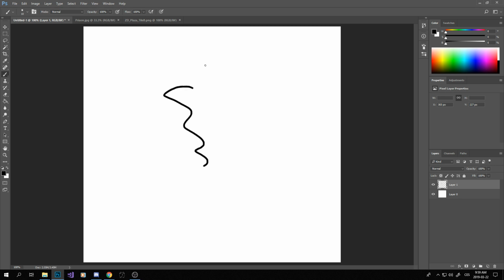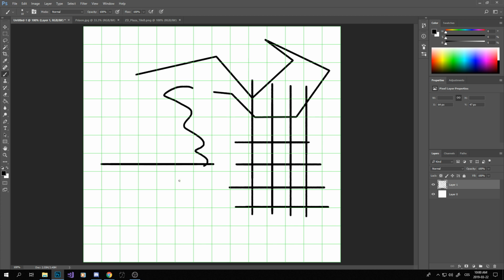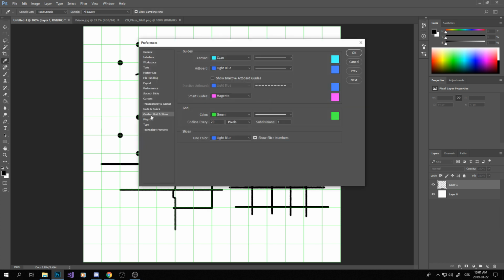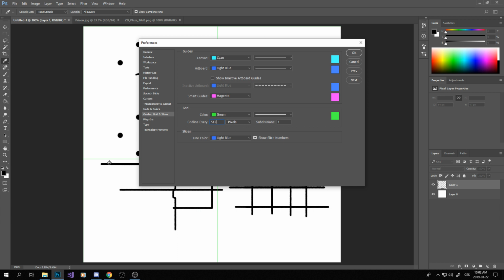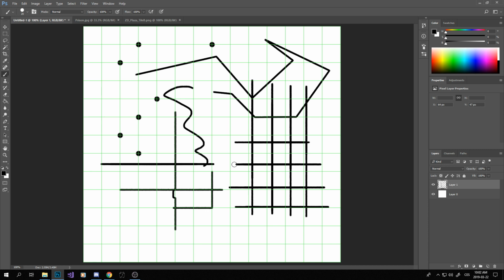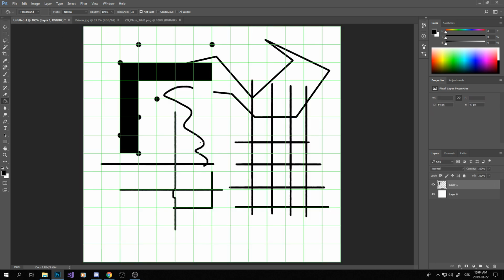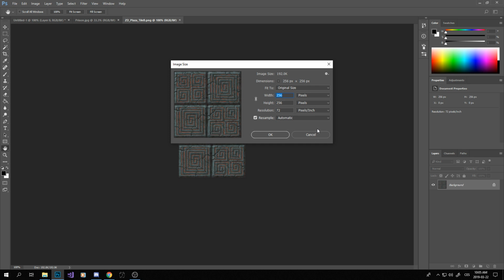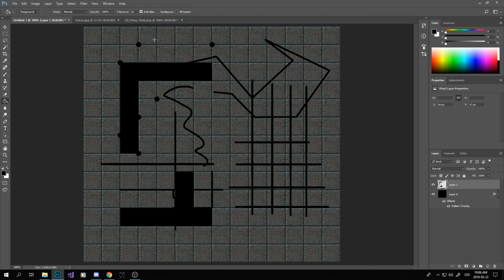Map Painting 05 - Grids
How to set your grid up in PS (this will help you tremendeously whenever making geometrical shapes, rooms or structures etc).  Also, new PC arrived, so I can finally afford completely different audio and video quality now!

Timestamps:
0:00​ Intro and news
1:27 What is grid good for
2:15 Displaying grid
2:44 Snapping lines to the grid
3:27 Setting the grid size
5:25 Making patterns and selections fit the grid
8:11 Outro